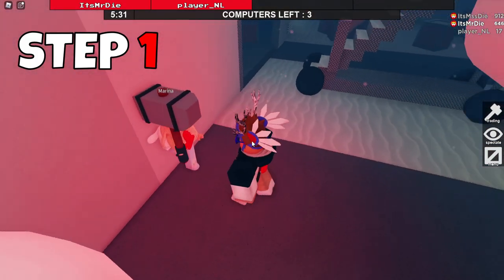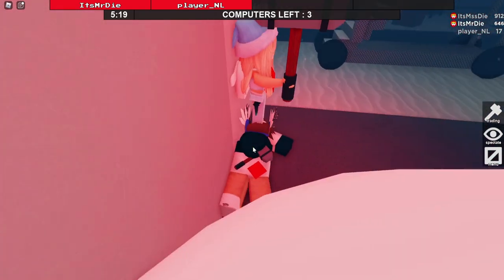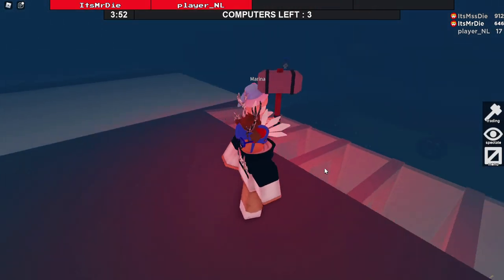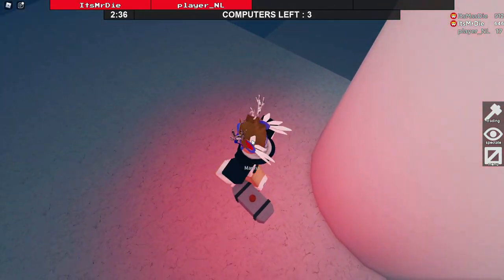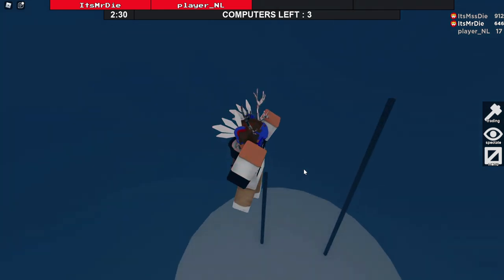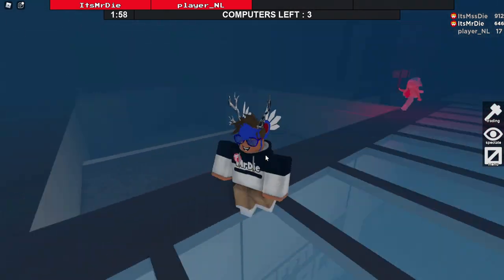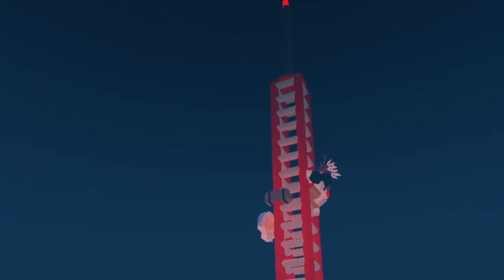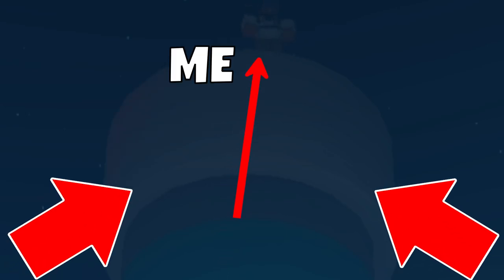How To Get On Flee The Facility Airport!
How To Get On Flee The Facility Airport! This Is INSANE!

🌟 Social!

Today I show you with my girlfriend on how we get on top of the flee the facility airport! Before we did a video on how to speed crawl and on how to get to slender man! So make sure to watch the speed crawling video as well if you want to know how to!

This game that I play is Roblox Flee The Facility! Its a game where the beast chases you! In Roblox Flee The Facility you have to hack computers as the survivor and find the exits to escape! In Roblox Flee The Facility The goal of the beast is trying to capture everyone!

Roblox Flee The Facility is a game with 5 people in 1 round! You can play Roblox Flee The Facility yourself on the platform Roblox. Most of the times Roblox Flee The Facility is a really intense game but super fun to play! I basically play Roblox Flee The Facility all the time!